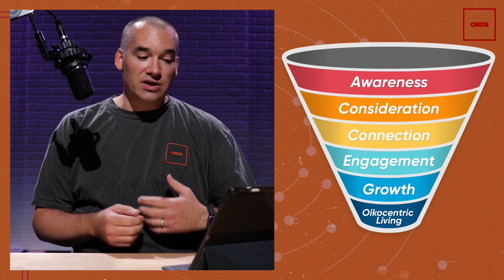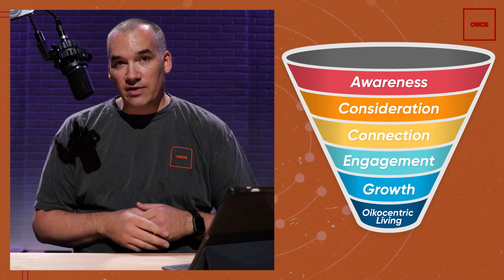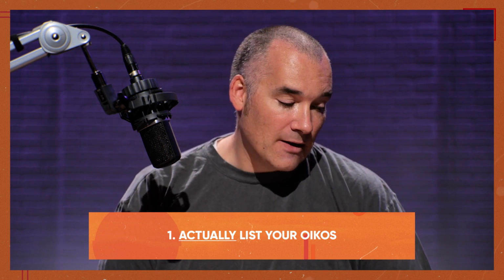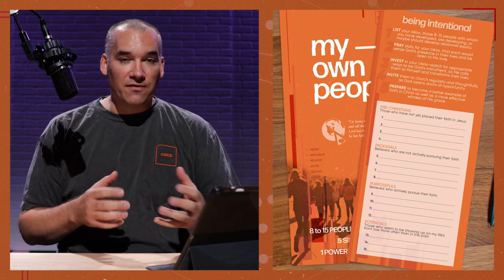Oikocentric Communication Tools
When we apply the oikos principle to the way we communicate, the goal of our messaging shifts from "getting people in the door" to "equipping people for ministry".